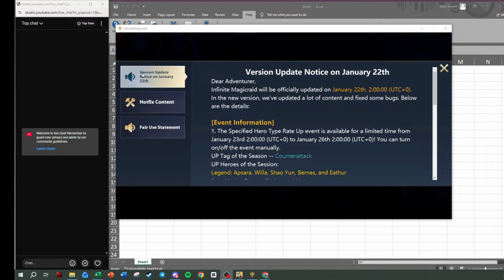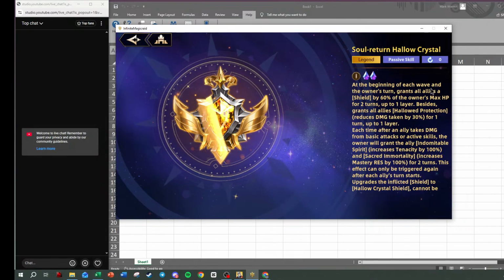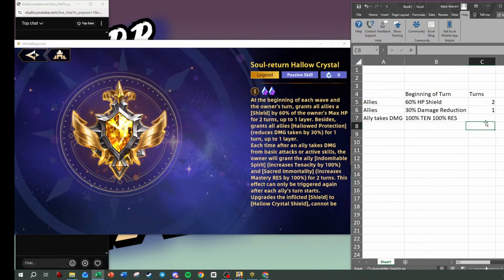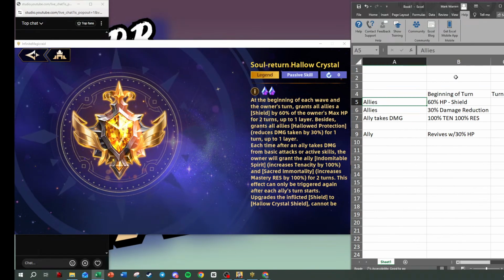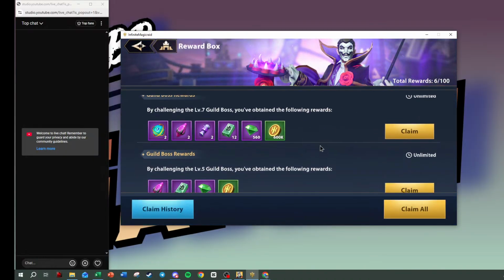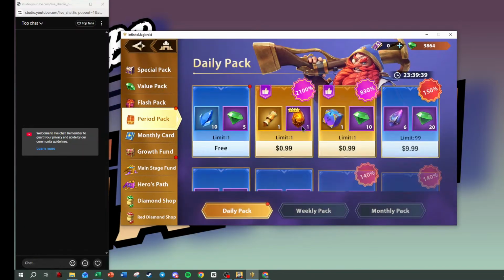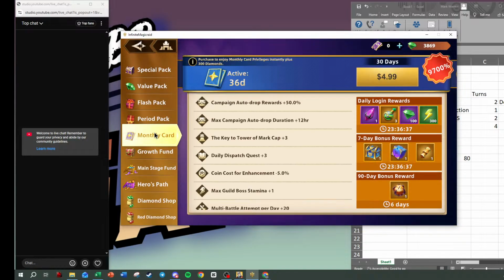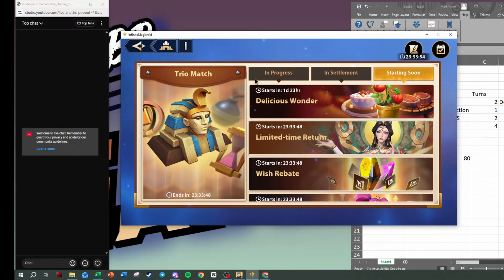The Daily Reset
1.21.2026 - Looking at Offers, doing all content, building characters etc...